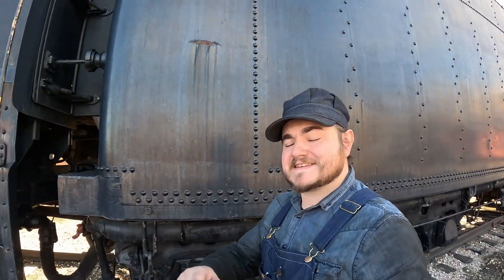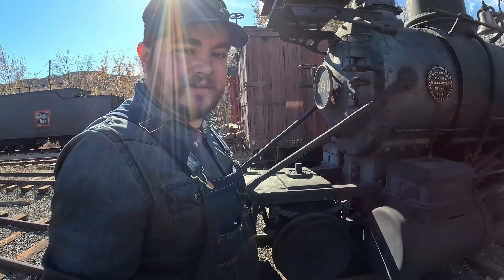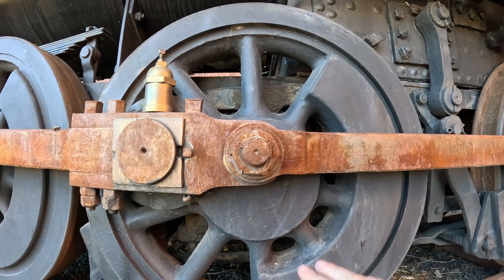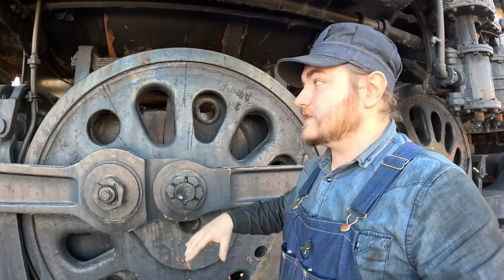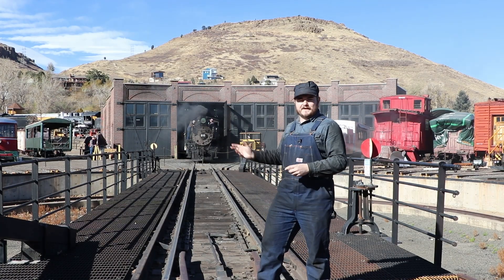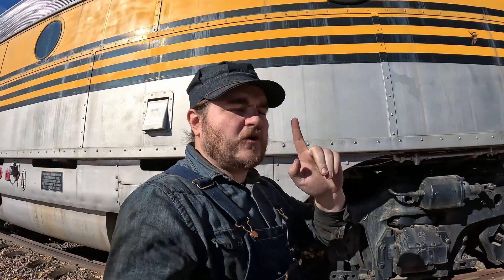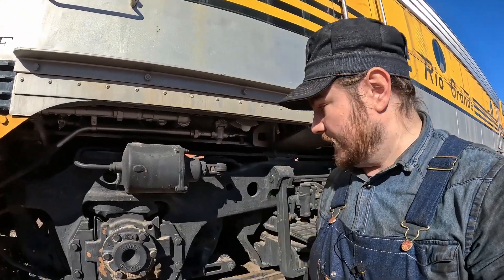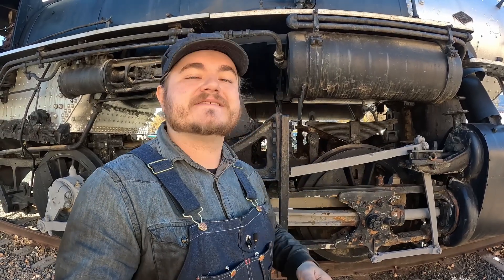HUGE vs. TINY drive wheels - Why? | Railroad 101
Whether it's a steam locomotive, or a diesel locomotive, it sure seems that there's a lot of variance in the size of the powered wheels in trains. Why is that? What effect did the changes have on the railroads? Let's look! Huge thanks to @evil_me for allowing me to film stabilized :D